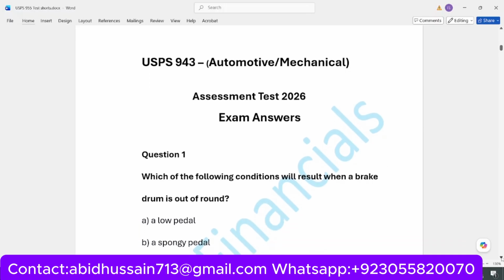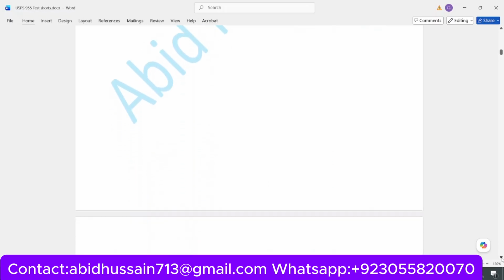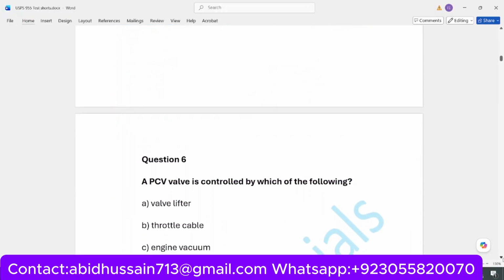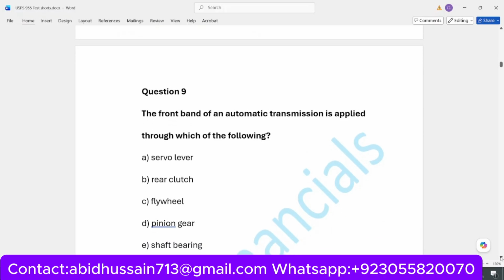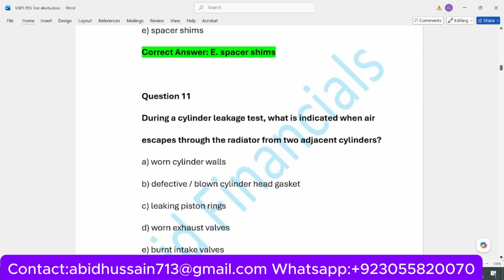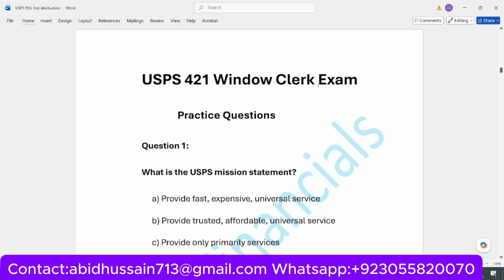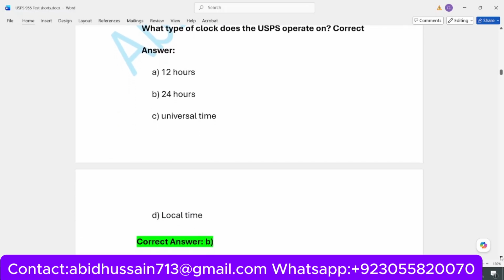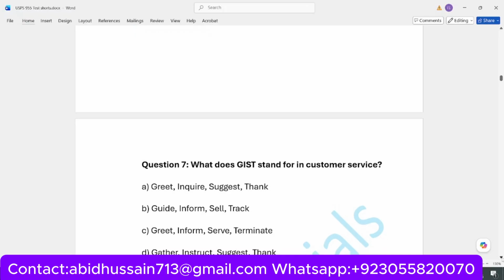Pass USPS 943 Automotive/Mechanical Assessment Test Answers 2026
Welcome to the video of the Pass USPS 943 Automotive/Mechanical Assessment Test Answers 2026
The Virtual Entry Assessment, or VEA, is a group of assessments, each of which applies to a unique set of USPS jobs.
– MC (474) for Mail Carrier jobs
– MH (475) for Mail Handler jobs
– MP (476) for Mail Processing jobs
– CS (477) for Customer Service Clerk jobs
 -955 Maintenance job
 -USPS 943 – (Automotive/Mechanical)
 -USPS 421 Window Clerk Exam
 -USPS 741/744 (Accounting)
 -USPS 943/944/945 Exam
 -USPS 710/720/725/730 Clerical Battery Exam
The passing score is 70. A perfect score is 100.

info @abidfinancials.com
USPS VEA 474 Assessment Exam Answers 2026 for
City Carrier postal job
Rural Carrier,
City Carrier Assistant,
rurallife Carrier Associate
virtualreality Entry Assessment for Mail Carriers USPS VEA 475 Assessment Exam Answers 2026 for
Mail HandlerAssistant
virtualreality Entry Assessment for Mail Handlers Mail USPS VEA 476 Assessment Exam Answers 2026
processinClerkAssessment Test
usps Mail Processing Clerk Assessment Test
virtualreality Entry Assessment for Mail Processing (Exam 476) USPS VEA 477 Assessment Exam Answers 2026
# Sales and Services Distribution Associate Assessment Test
virtualreality Entry Assessment for Customer Service Assessment Test